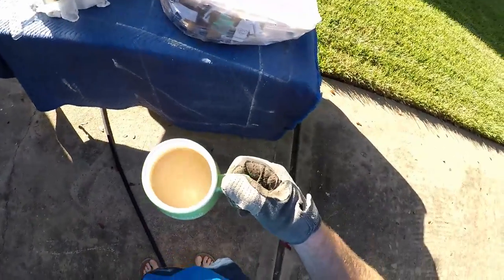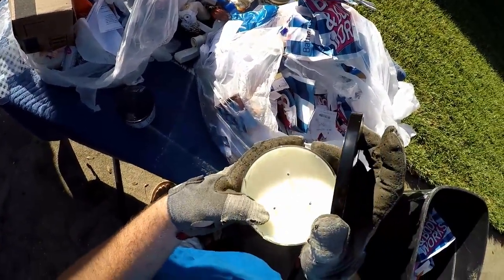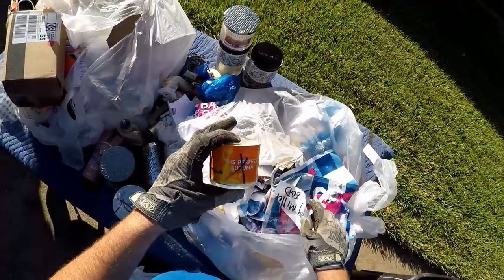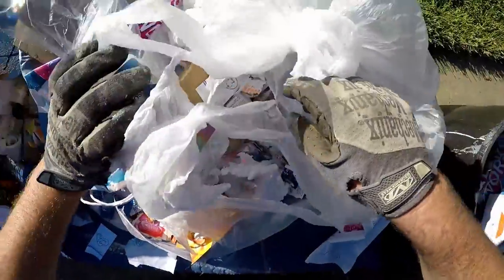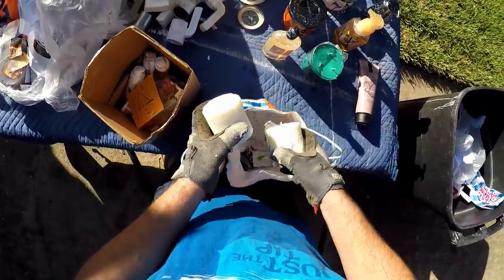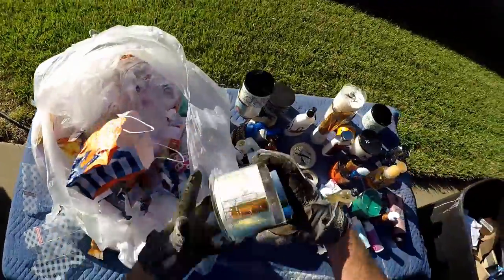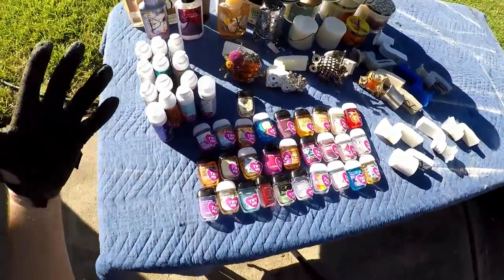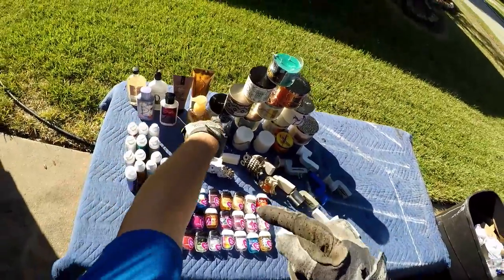Dumpster Diving Bath & Body Works